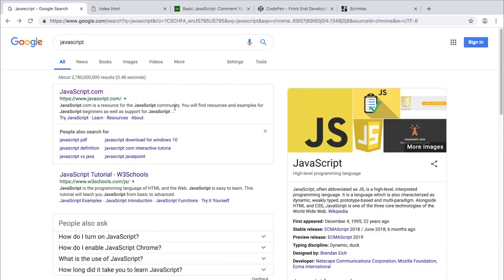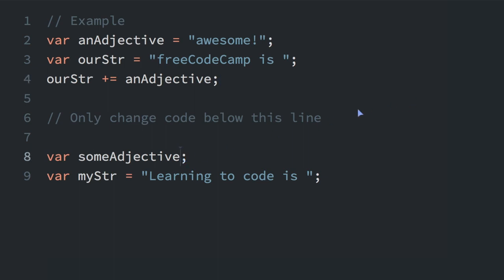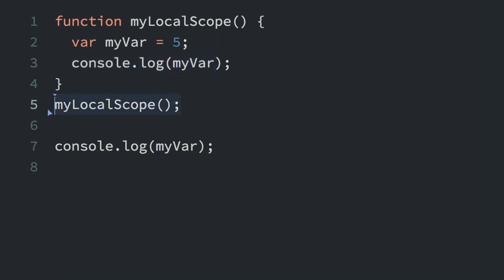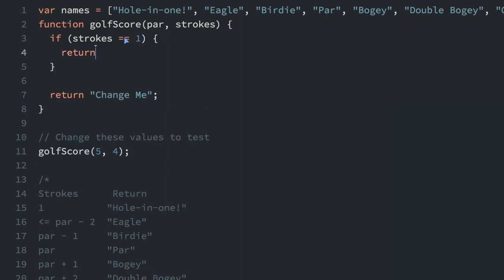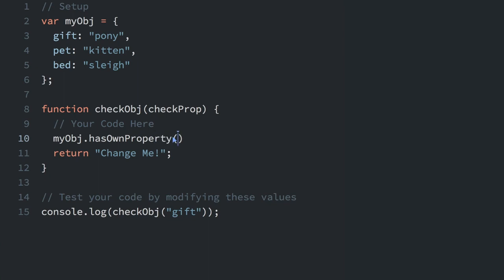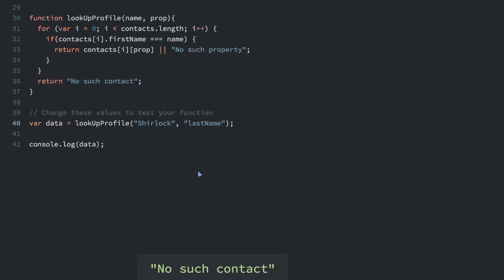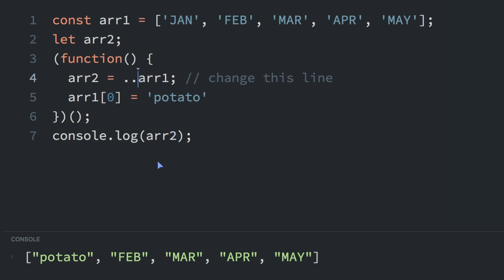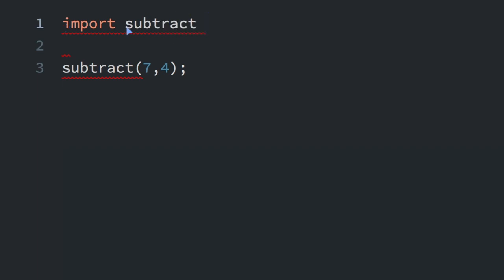JavaScript Full Course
⭐️Course Contents⭐️
0:00:00 Introduction
0:01:24 Running JavaScript
0:04:23 Comment Your Code
0:05:56 Declare Variables
0:06:15 Storing Values with the Assignment Operator
0:11:31 Initializing Variables with the Assignment Operator
0:11:58 Uninitialized Variables
0:12:40 Case Sensitivity in Variables
0:14:05 Basic Math
0:15:30 Increment and Decrement
0:16:22 Decimal Numbers
0:16:48 Multiply Two Decimals
0:17:18 Divide Decimals
0:17:33 Finding a Remainder
0:18:22 Augmented Math Operations
0:21:19 Declare String Variables
0:22:01 Escaping Literal Quotes
0:23:44 Quoting Strings with Single Quotes
0:25:18 Escape Sequences
0:26:46 Plus Operator
0:27:49 Plus Equals Operator
0:29:01 Constructing Strings with Variables
0:30:14 Appending Variables to Strings
0:31:11 Length of a String
0:32:01 Bracket Notation
0:33:27 Understand String Immutability
0:34:23 Find the Nth Character
0:36:28 Word Blanks
0:40:44 Arrays
0:41:43 Nest Arrays
0:42:33 Access Array Data
0:43:34 Modify Array Data
0:44:48 Access Multi-Dimensional Arrays
0:46:30 push()
0:47:29 pop()
0:48:33 shift()
0:49:23 unshift()
0:50:36 Shopping List
0:51:41 Write Reusable with Functions
0:53:41 Arguments
0:55:43 Global Scope
0:59:31 Local Scope
1:00:46 Global vs Local Scope in Functions
1:02:40 Return a Value from a Function
1:03:55 Undefined Value returned
1:04:52 Assignment with a Returned Value
1:05:52 Stand in Line
1:08:41 Boolean Values
1:09:24 If Statements
1:11:51 Equality Operators
1:19:17 And / Or Operators
1:21:37 Else Statements
1:22:27 Else If Statements
1:23:30 Logical Order in If Else Statements
1:24:45 Chaining If Else Statements
1:27:45 Golf Code
1:32:15 Switch Statements
1:41:11 Returning Boolean Values from Functions
1:42:20 Return Early Pattern for Functions
1:43:38 Counting Cards
1:49:11 Build Objects
1:50:46 Dot Notation
1:51:33 Bracket Notation
1:52:47 Variables
1:53:34 Updating Object Properties
1:54:30 Add New Properties to Object
1:55:19 Delete Properties from Object
1:55:54 Objects for Lookups
1:57:43 Testing Objects for Properties
1:59:15 Manipulating Complex Objects
2:01:00 Nested Objects
2:01:53 Nested Arrays
2:03:06 Record Collection
2:10:15 While Loops
2:11:35 For Loops
2:13:56 Odd Numbers With a For Loop
2:15:28 Count Backwards With a For Loop
2:17:08 Iterate Through an Array with a For Loop
2:19:43 Nesting For Loops
2:22:45 Do...While Loops
2:24:12 Profile Lookup
2:28:18 Random Fractions and Whole Numbers
2:31:46 parseInt Function
2:33:29 Ternary Operator
2:34:57 Multiple Ternary Operators
2:36:57 var vs let
2:41:32 const Keyword
2:43:40 Mutate an Array Declared with const
2:44:52 Prevent Object Mutation
2:47:17 Arrow Functions
2:53:04 Default Parameters
2:54:00 Rest Operator
2:55:31 Spread Operator
2:57:18 Destructuring Assignment
3:06:39 Template Literals
3:10:43 Simple Fields
3:12:24 Declarative Functions
3:12:56 class Syntax
3:15:11 getters and setters
3:20:25 import and export